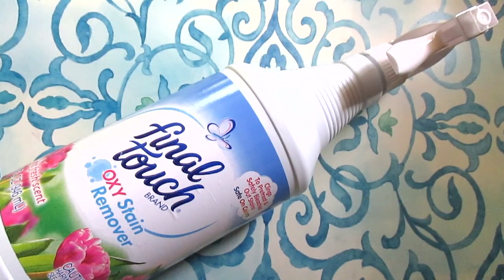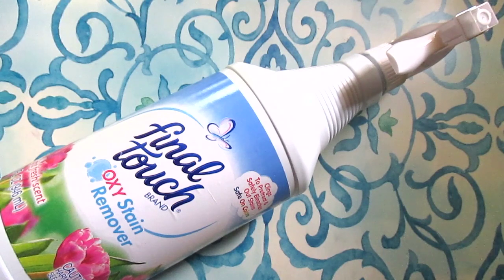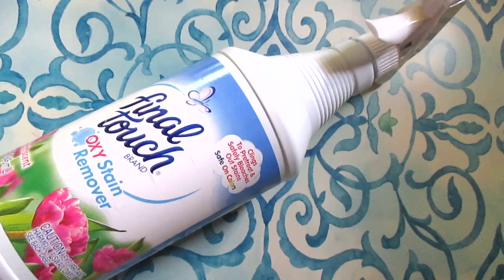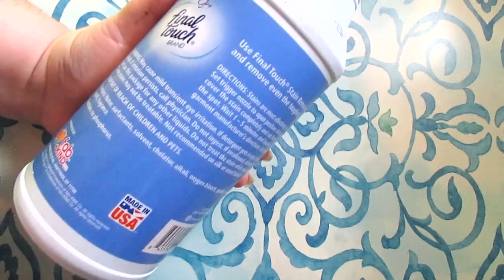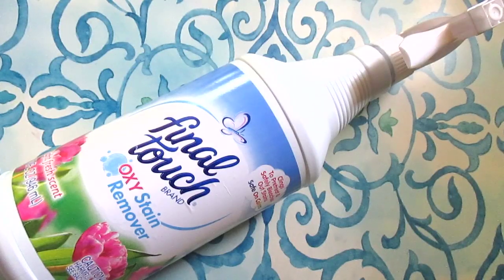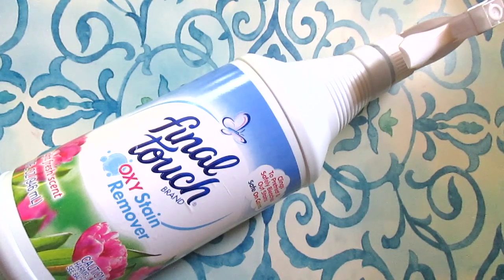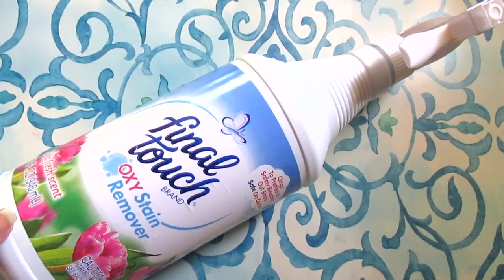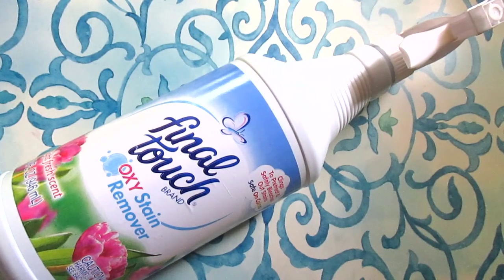DollarTree Reviews: Final Touch Oxy Stain Remover